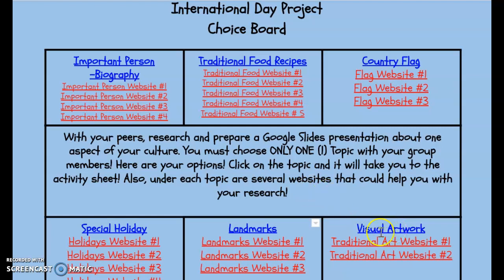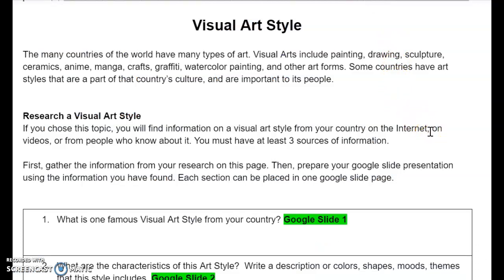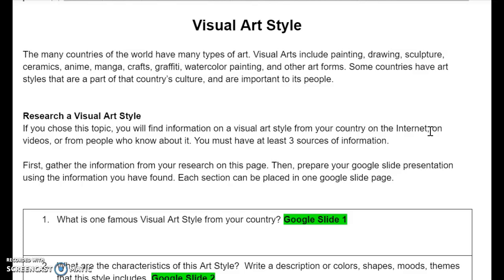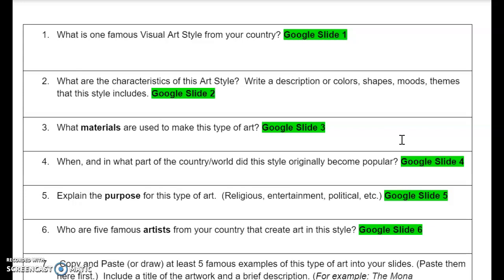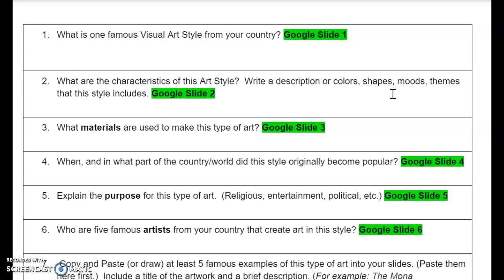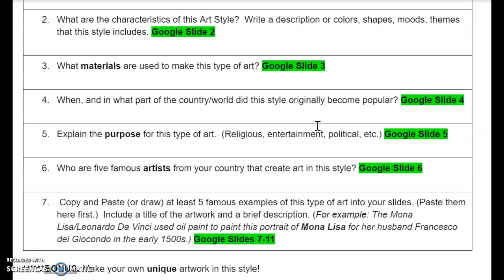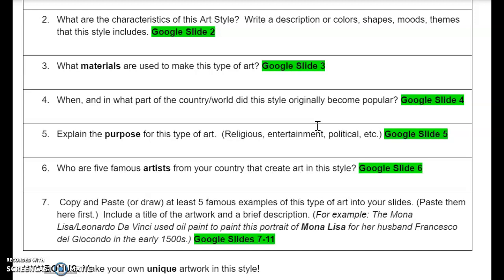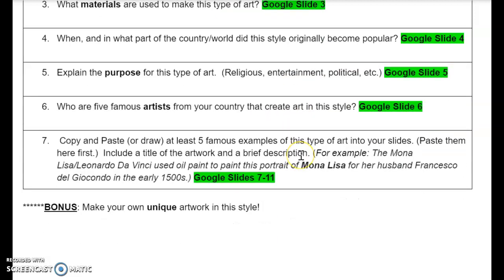Visual Art Style Activity Sheet Explanation